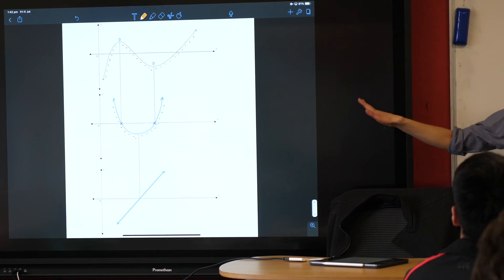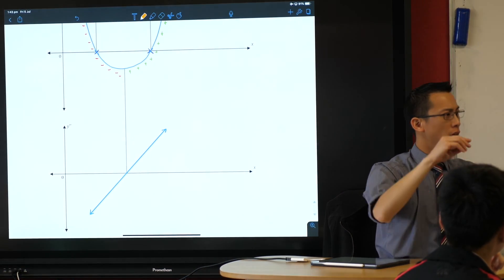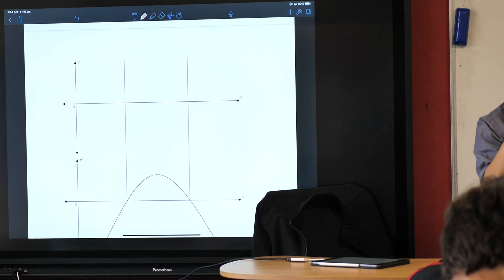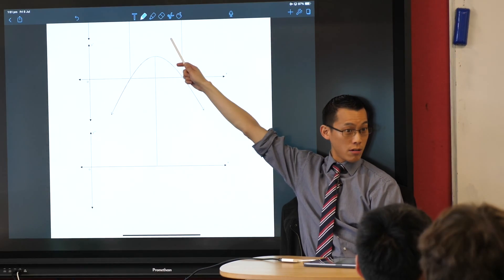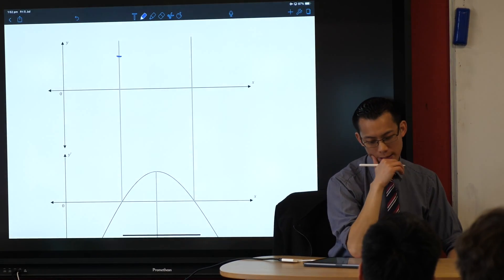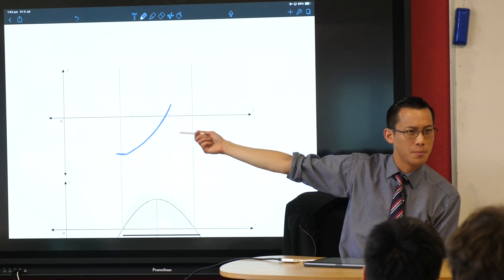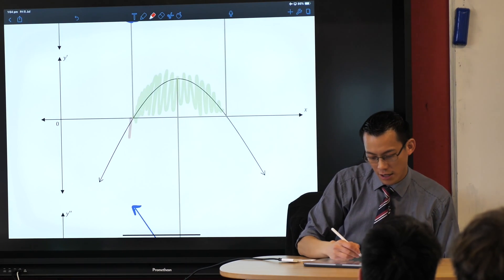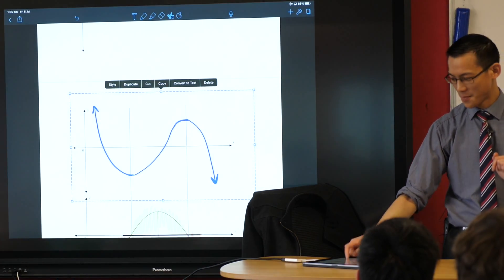Determining Derivatives from Graphs (3 of 3: Reversing the process)